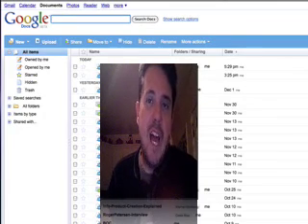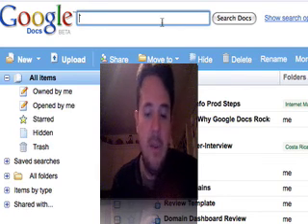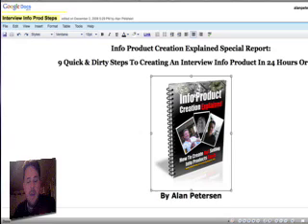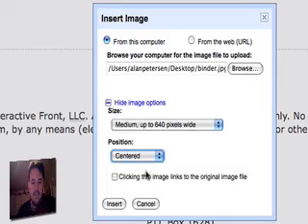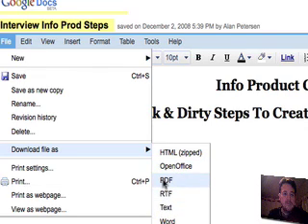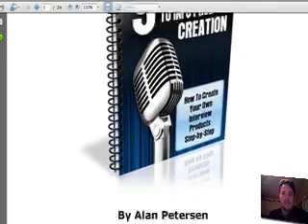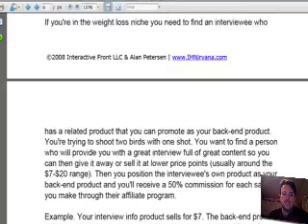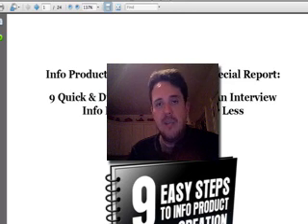Google Docs PDF Converter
A video look inside Google Docs and how to convert word documents into PDF with Google Docs.